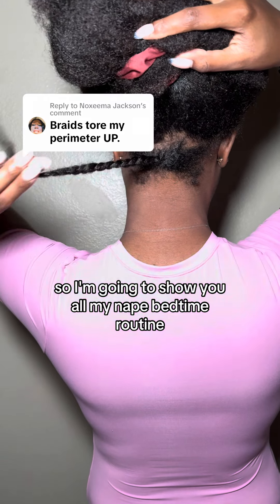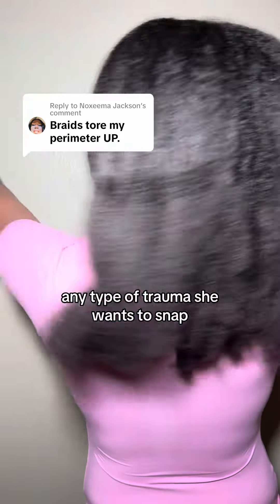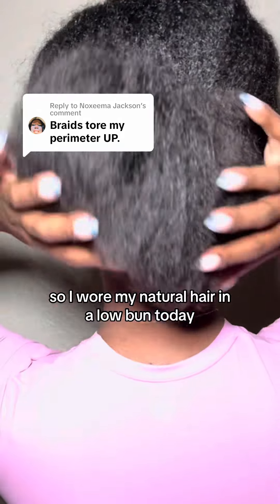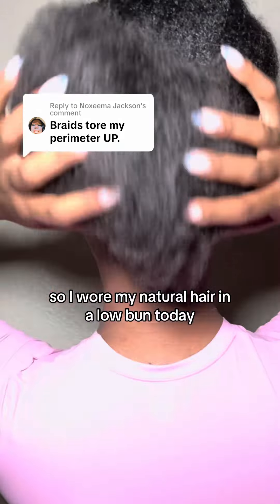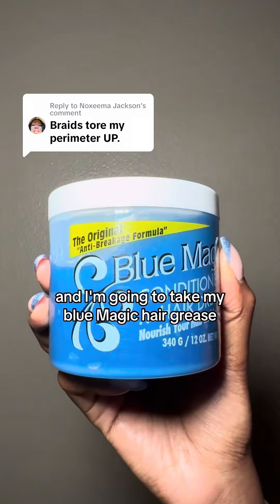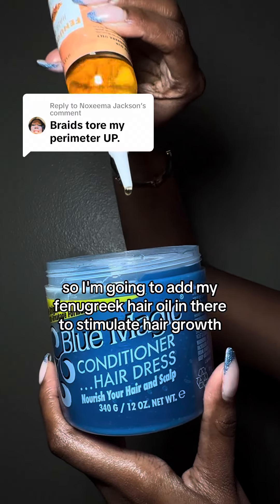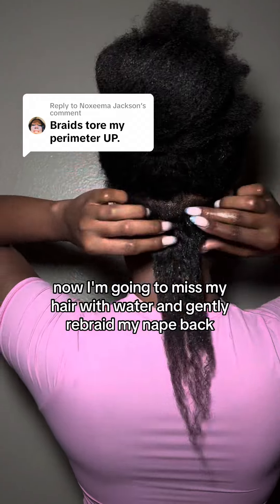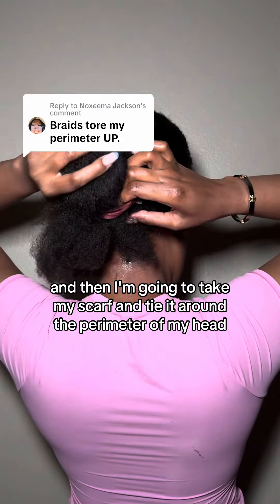My Nape Bedtime Routine